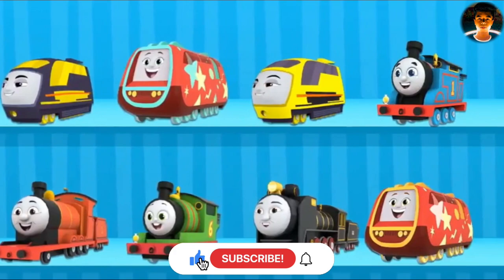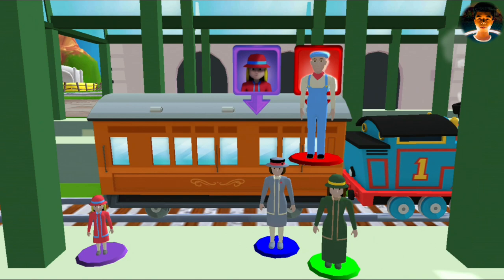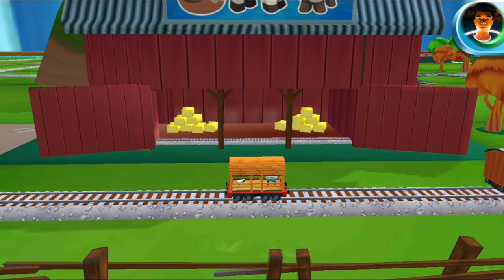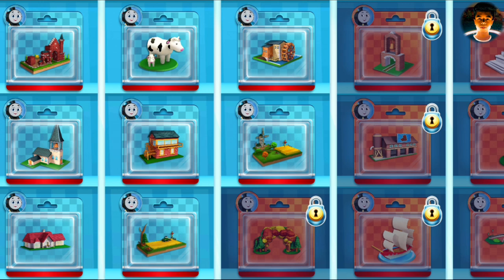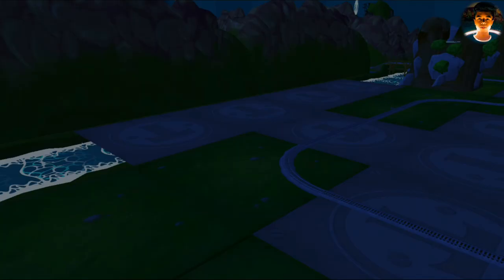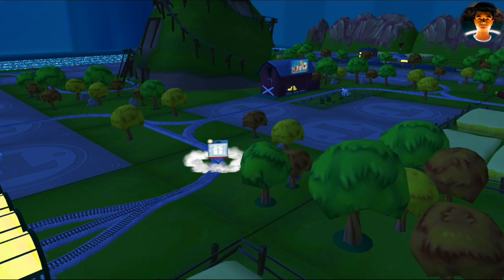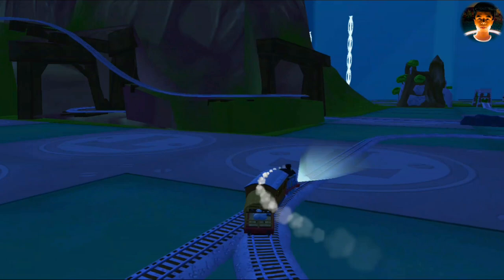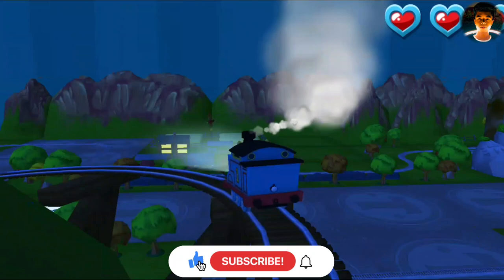Thomas & friend game/Nancy iOS gameplay/android gameplay gaming popular video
GORDON Mission in HAUNTED CASTLE! Thomas & Friends: Magical Tracks - Kids Train Set Welcome to "BEST GAMES 4 KIDS" Channel! On This Channel You Can Find Gameplay Videos of my Favorite Mobile Games!

Thomas & Friends: Magical Tracks | Mobile Game Trailer

Go on a magical train adventure with Thomas & Friends™ Magical Tracks Fun, safe & interactive game play for kids aged 2-7 Packed with interactive mini games, this customizable magical train set lets your little conductors shape their own fun adventure. Ride the rails with all of your children's favorite engines and collect all the toys and decorations they need to create their very own Island of Sodor! What magical adventures will you build today? THE ULTIMATE TRAIN SET ADVENTURE • EASY & SAFE train games for boys & girls • PLAY with Thomas, Percy, Kana & more engines • COLLECT track pieces • BUILD train sets • WIN toys and decorations • RIDE freely and blow the whistle! FUN MINI TRAIN GAMES • RIDE the canyon rapids! • BALANCE your engine as you race your way down Crazy Coaster Mountain! • TRANSPORT various passengers and cargo • HOSE down your engine to make it shine • RACE against fellow engines! • CLEAR the tracks of animals and debris • OUTRUN the boulder in the Boulder Chase • JUMP over the broken bridge Play the free and fun train game app for preschool and kindergarten boys & girls aged 2,3,4,5,6,7! PRIVACY & ADVERTISING Budge Studios takes children's privacy seriously and ensures that its apps are compliant with privacy laws. This application has received the “ESRB (Entertainment Software Rating Board) Privacy Certified Kids’ Privacy Seal”. For more information, please visit our privacy policy or email our Data Protection Officer at: Before you download this app, please note that it is free to try, but some content may only be available via in-app purchases. In-app purchases cost real money and are charged to your account. To disable or adjust the ability to make in-app purchases, change your device settings. This app may contain contextual advertising (including the option to watch ads for rewards) from Budge Studios regarding other apps we publish, from our partners and from third parties. Budge Studios does not permit behavioral advertising or retargeting in this app. The app may also contain social media links that are only accessible behind a parental gate. TERMS OF USE / END-USER LICENSE AGREEMENT This application is subject to an End-User License Agreement available through the following ABOUT BUDGE STUDIOS Budge Studios was founded in 2010 with the mission to entertain and educate children around the world, through innovation, creativity and fun. Its high-quality app portfolio consists of original and branded properties, including PAW Patrol, Transformers, My Little Pony, Barbie, Thomas & Friends, Strawberry Shortcake, Caillou, The Smurfs, Miss Hollywood, Hello Kitty and Crayola. Budgei Studios maintains the highest standards of safety and age-appropriateness, and has become a global leader in children’s apps for smartphones and tablets. We always welcome your questions, suggestions and comments.
thomas, app, mobile, ipad, tablet, iphone, game, video, train, games, fun, free